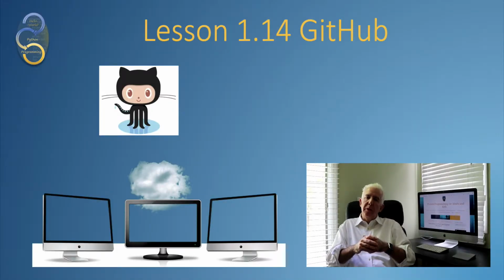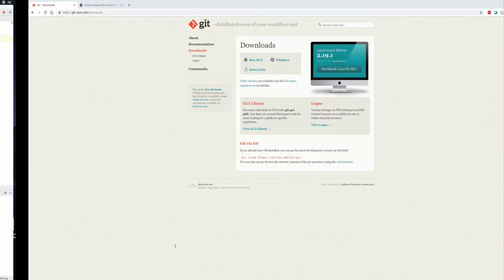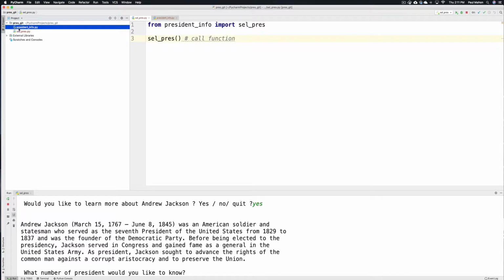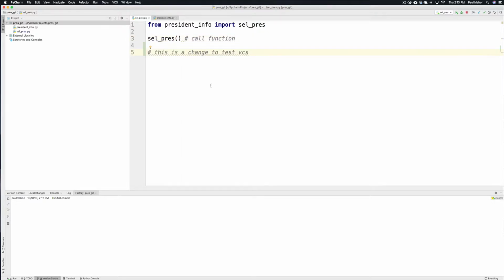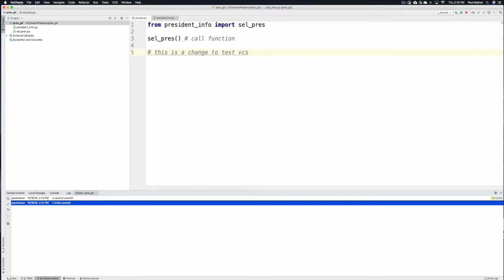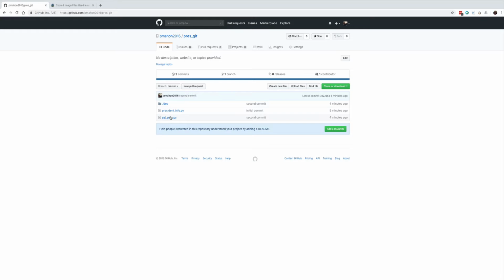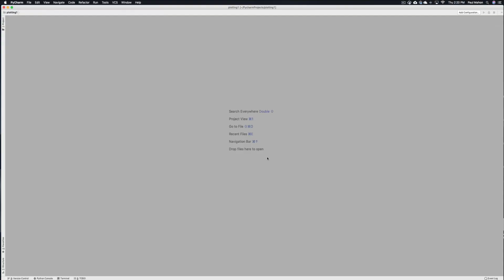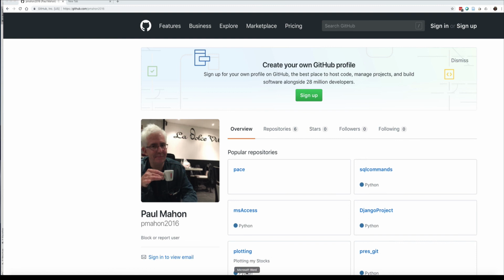Python Programming - GitHub with PyCharm for Python - Paul Mahon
This Tutorial video teaches the users how to use GitHub with PyCharm for Python Development. GitHub is a code repository Version Control Software (VCS).